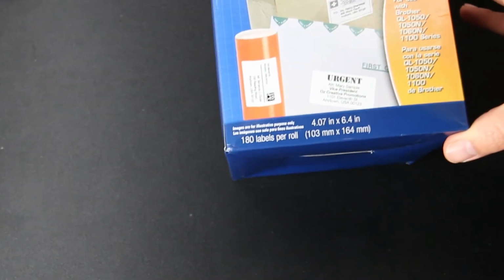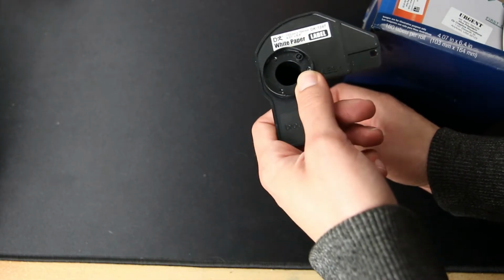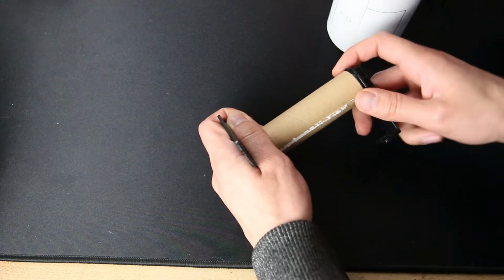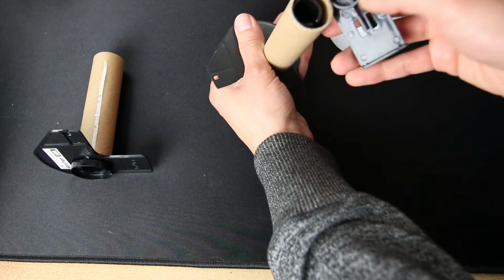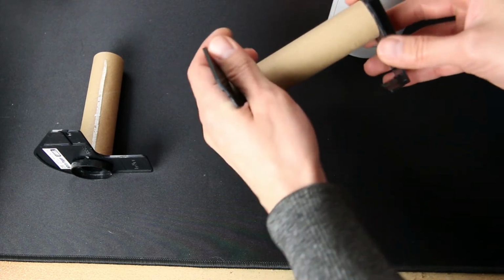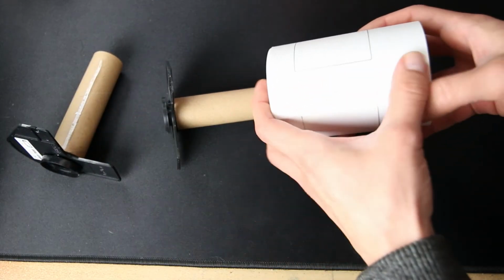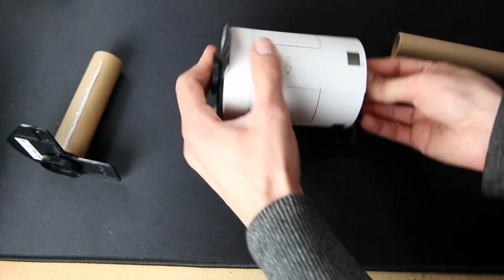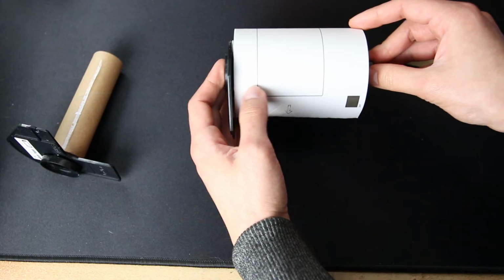How to replace Brother Label Printer Roll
Steps on how to change Brother DK label rolls.

Works with Brother:
QL-1050
1050N
1060N
1100 Series

2.4 x 50 DK-2251

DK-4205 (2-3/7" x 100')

Video Gear I use:
Sony RX100 M4
Canon 70D
Canon T2i
Sigma 30mm 1.4
Tokina 11-20mm
Snowball Mic
GoPro Hero 4 Black
Lav Mic
Joby Mini Tripod
3 Softboxes
LED Lightpanels Chroma

Rode VideoMic
Zoom H1